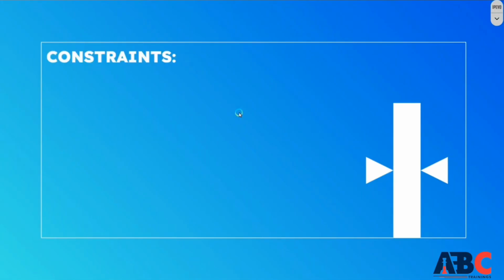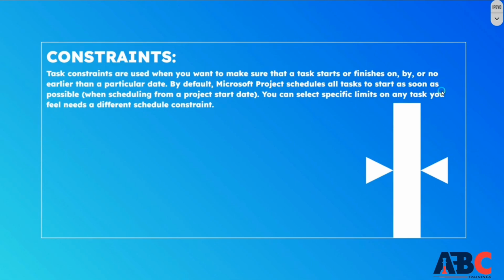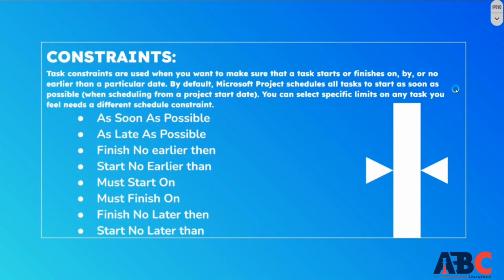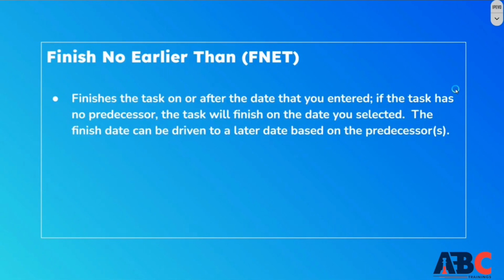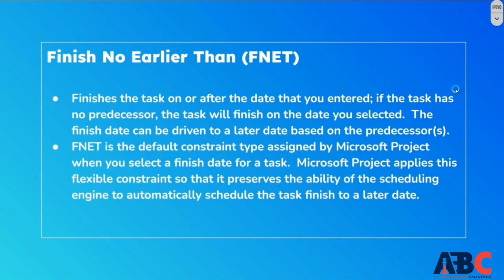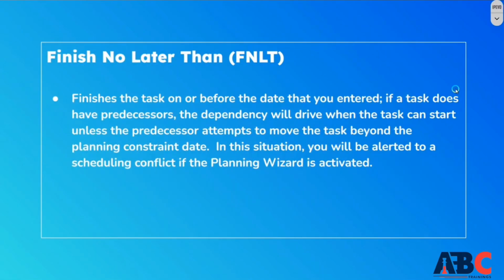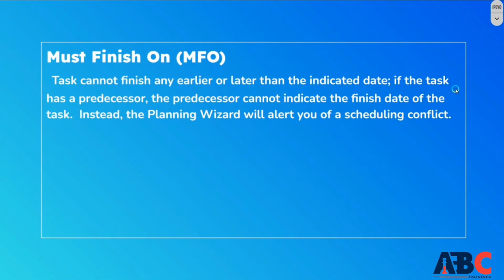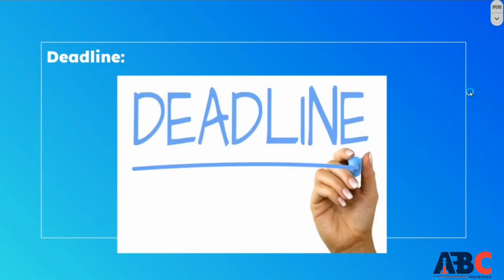ESSENTIALS COURSE IN MSP WITH PPM CONCEPT - EPISODE 25